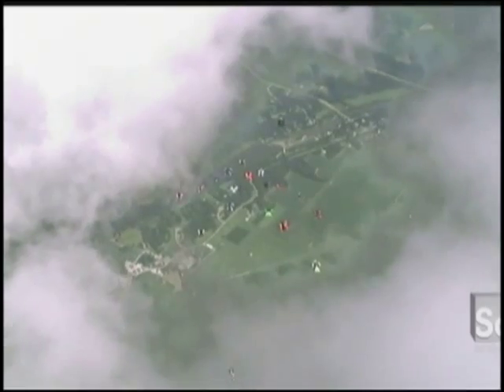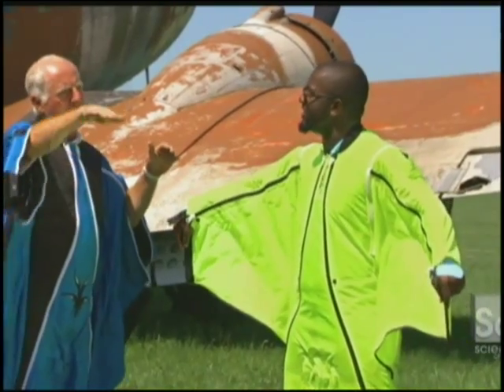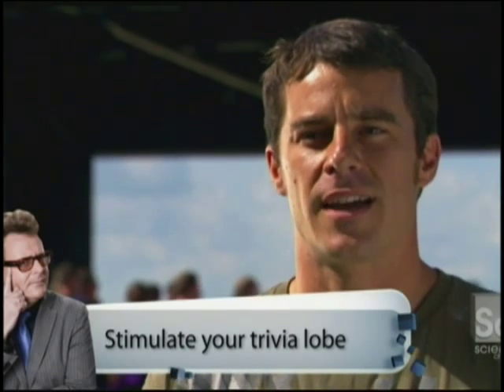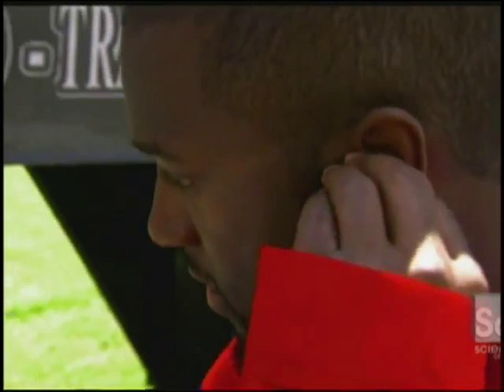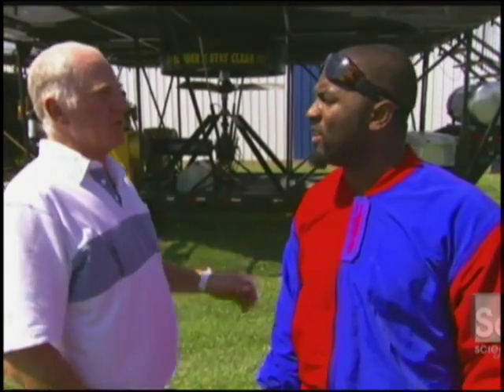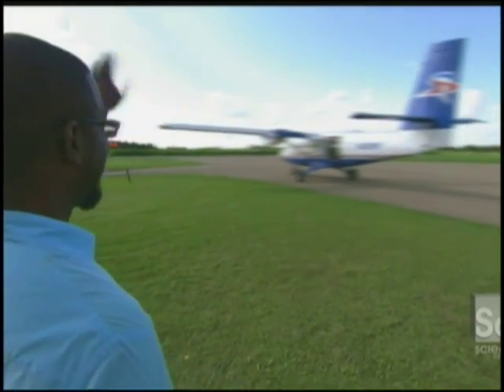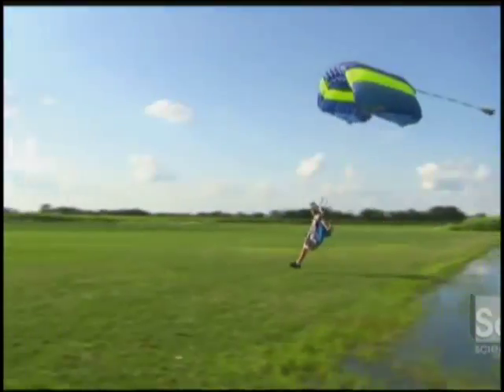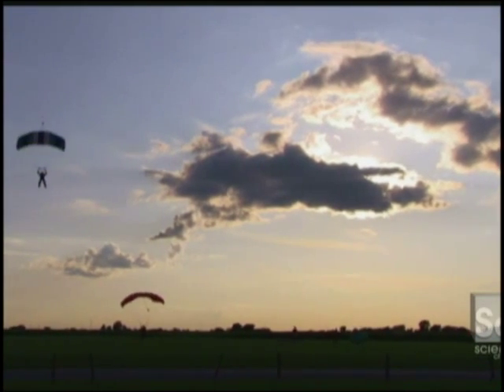Improved Wingsuit design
The Tony Uragallo WingSuit increases lift by using airfoil shaped air-filled pockets.